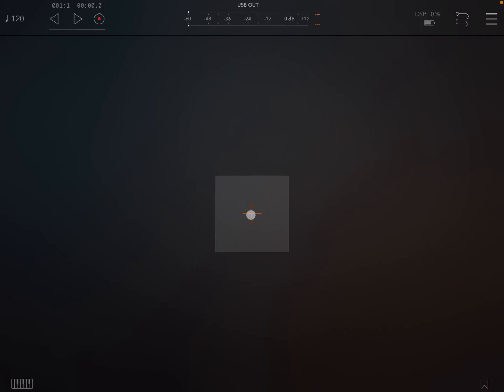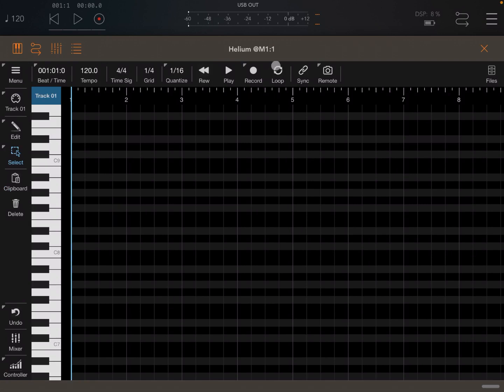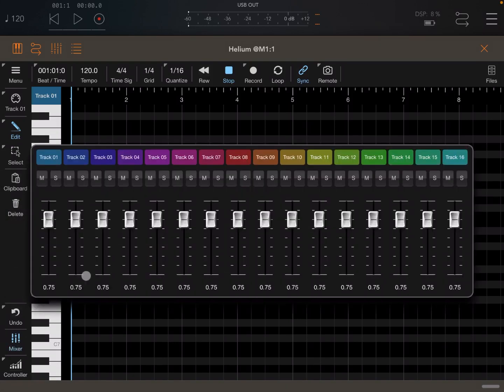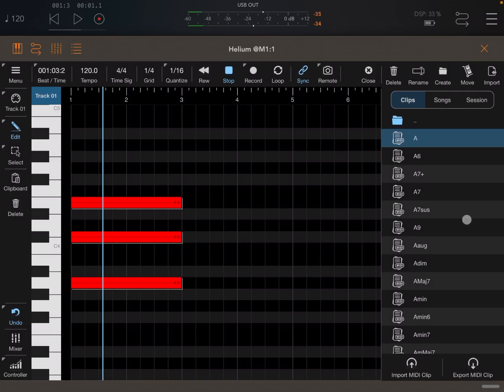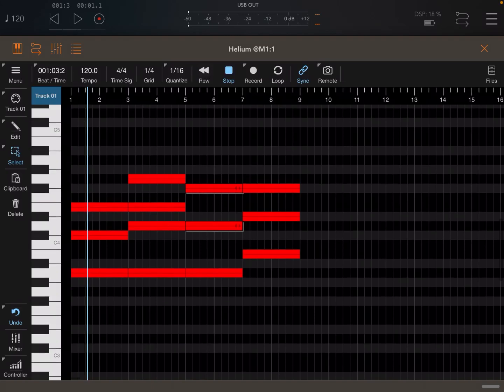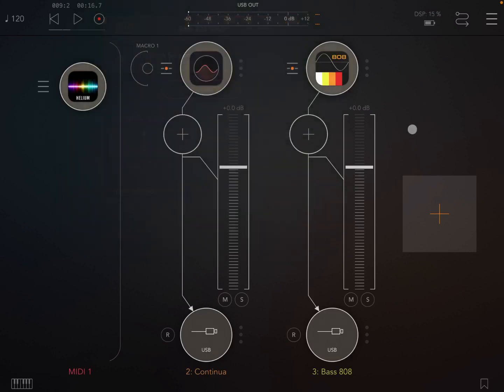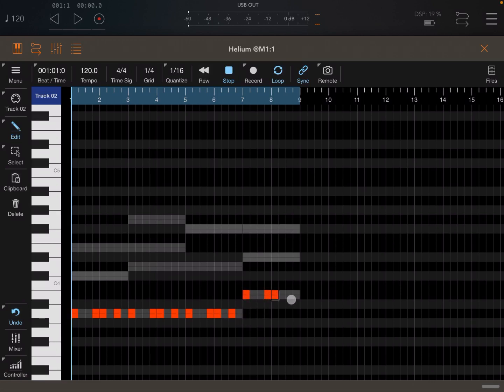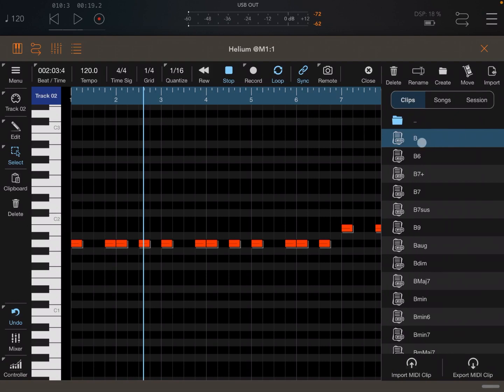4Pockets Helium - Tutorial Part 1: Getting Started - AUv3 Midi Sequencer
4Pockets Helium - Tutorial Part 1: Getting Started

Rules to enter the competition to win a code for the app:
1 - Subscribe to the channel, 2 - Click on Like, 3 - Leave a comment about the video on YouTube, 4 - I will choose 3 winners from the comments on the video and update this comment in the next couple of days about who won.